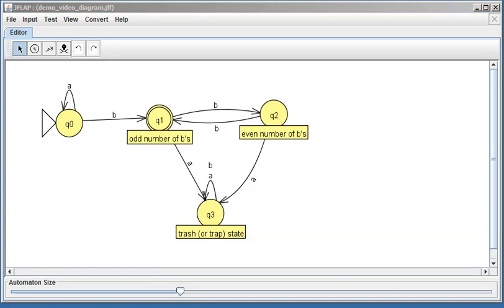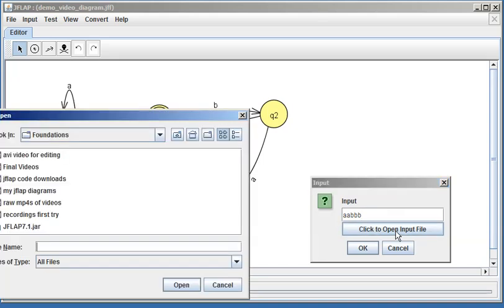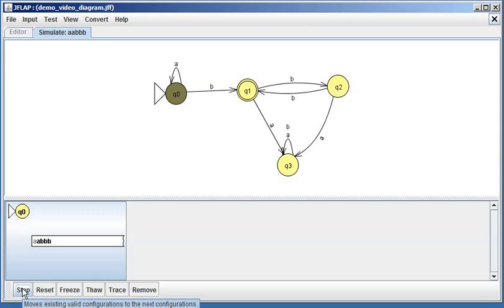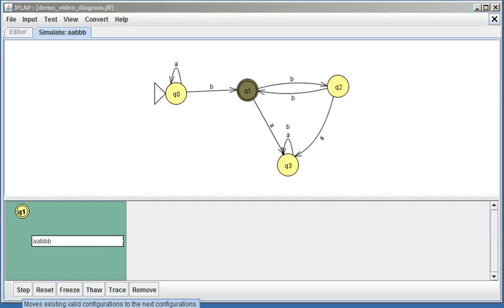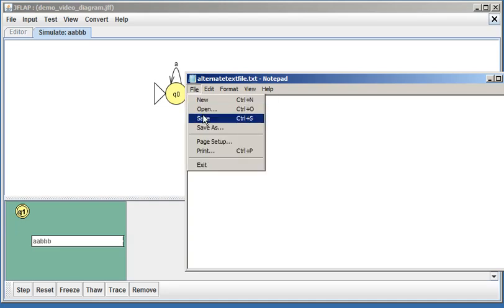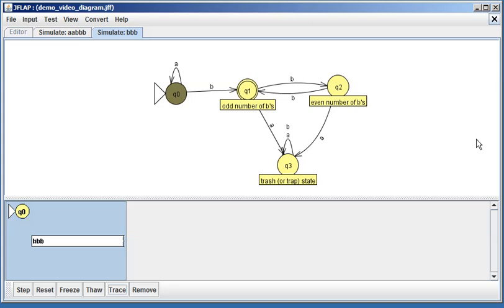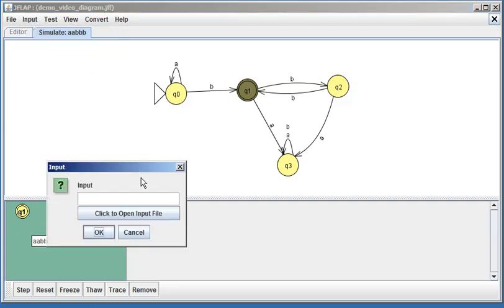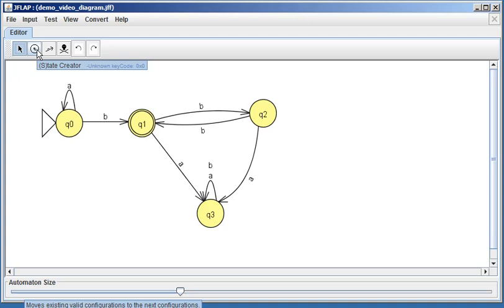JFLAP 02 Automated Processing - Stepping Through a DFA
jflap 02 better stepping through dfa processing string 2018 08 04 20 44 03